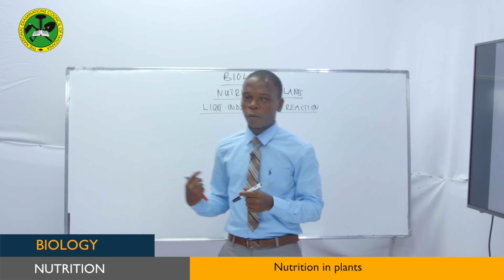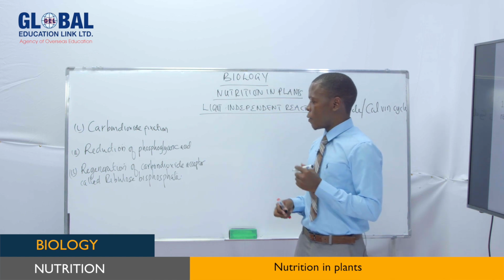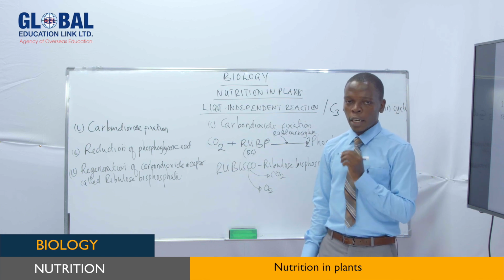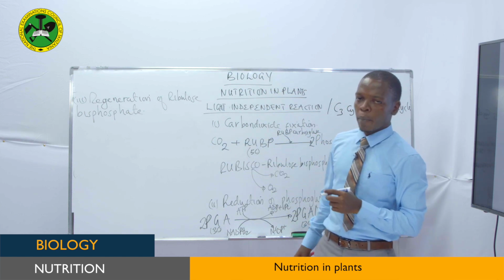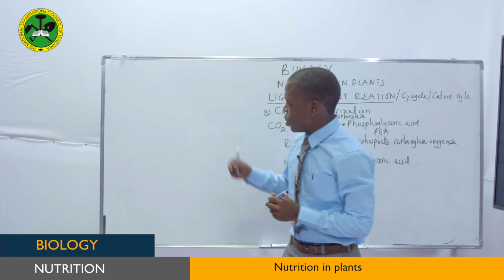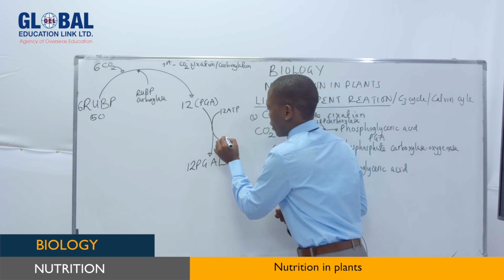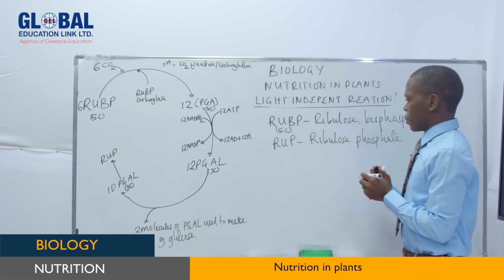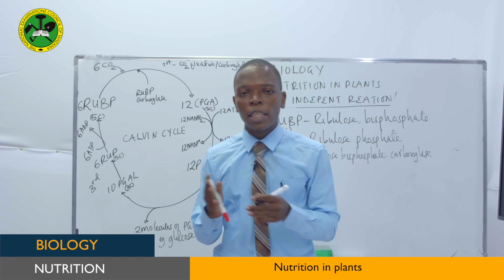Mapitio ya somo la BIOLOGY katika mada ya 'Nutrition in Plants' kwa watahiniwa wa Kidato cha Sita